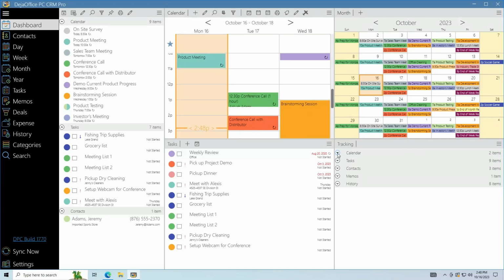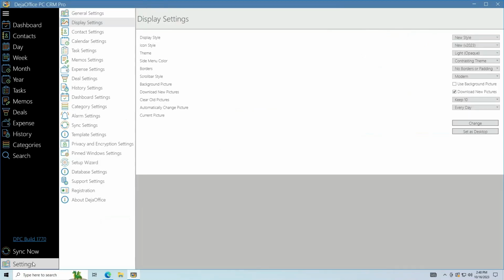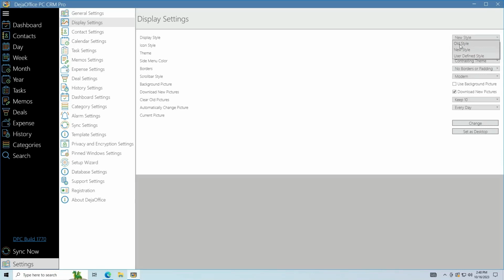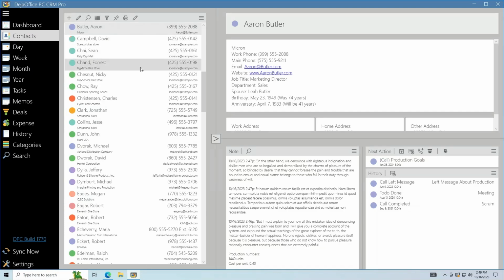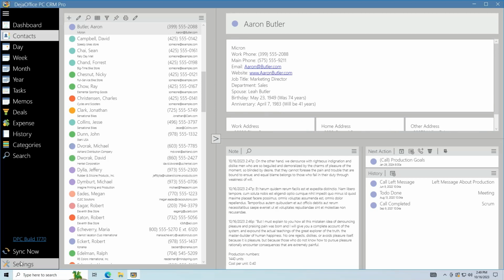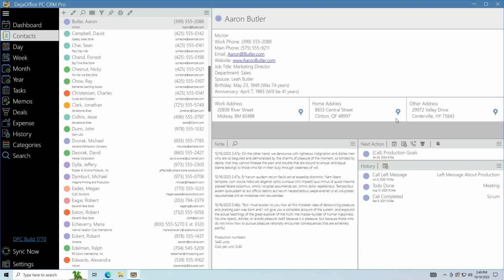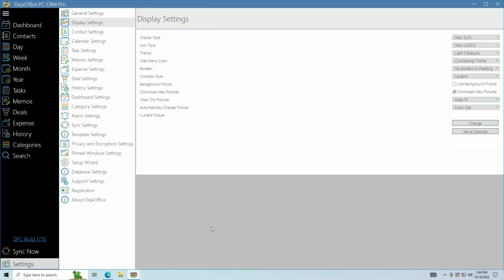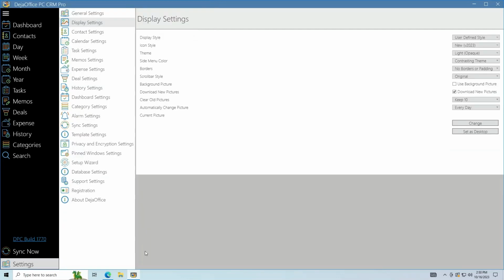DejaOffice PC New Display Styles for 2024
DejaOffice PC CRM is an affordable PC Desktop based Customer Relations Manager.  You use it to track your Contacts, Calendar, Tasks and Notes, to add dated notes about phone calls, to store attached documents and emails from a customer, and to coordinate your team to provide better service to your customer.

DejaOffice has these powerful features:
PC based - multiple user - your database is inside your office.
Sync for remote workers, Android, iPhones and Tablets
One time price - you own a perpetual license.
No data limits - any number of records is fine.
Outlook Add-In
History and Deals
US based Tech Support by Email and Phone

One Time Price:
Standalone - Basic Contacts, Calendar, Tasks and Notes - $69.95
Outlook Add-In - $129.95
Express - Adds history tracking and more custom fields $149.95
Pro - Multi-User $199.95 for 5 users ($40 per user)
NOTE:  This is a fraction of the price of any SaaS CRMand ideal for small businesses who need basic CRM for their operation.